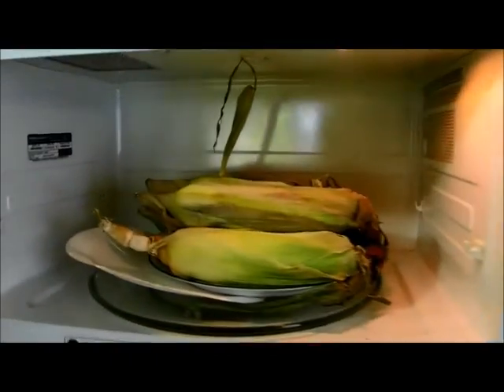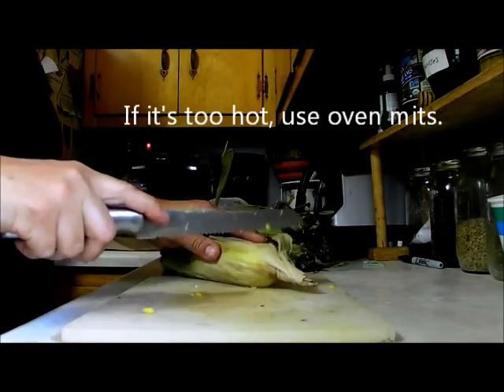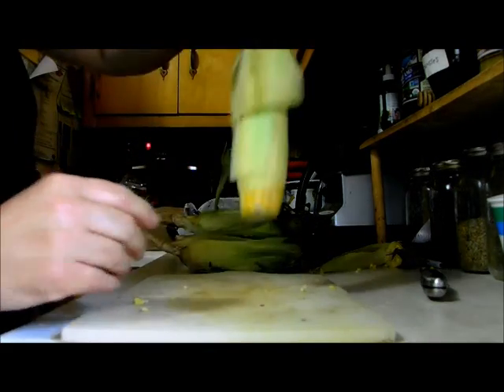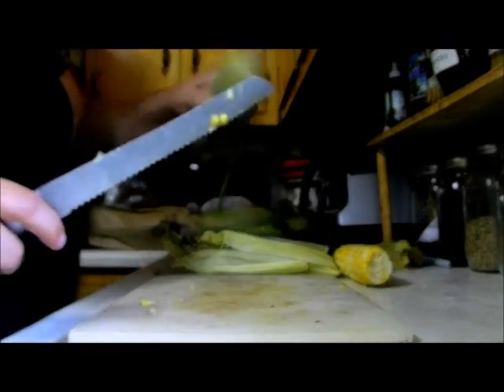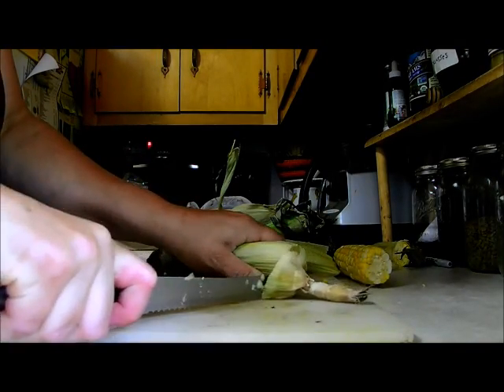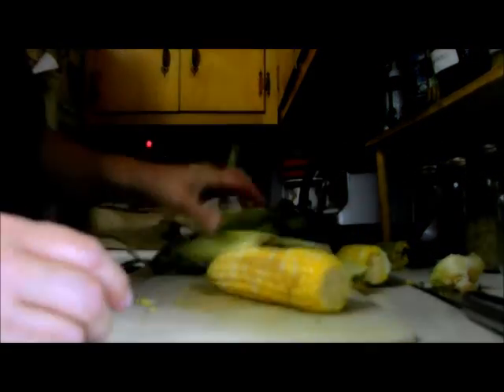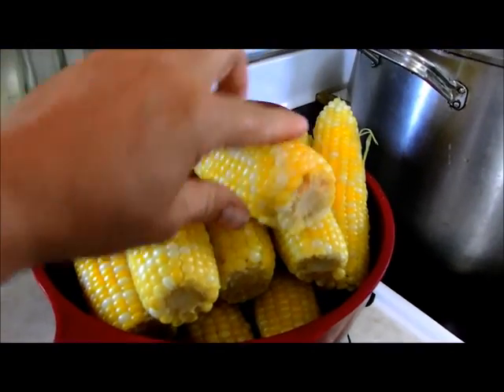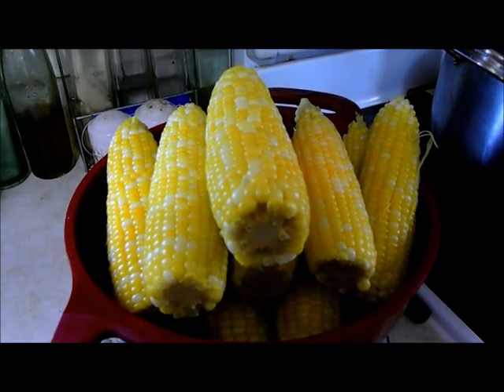Shucking corn 7/5/15